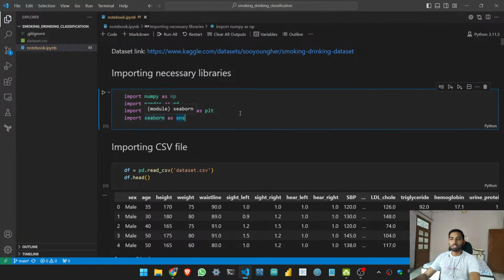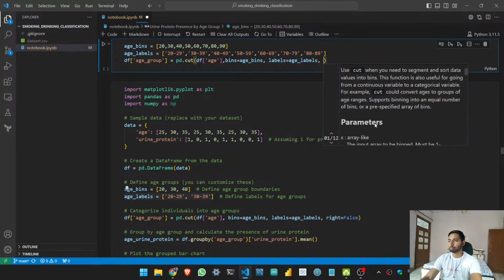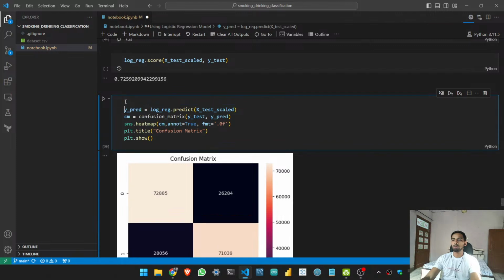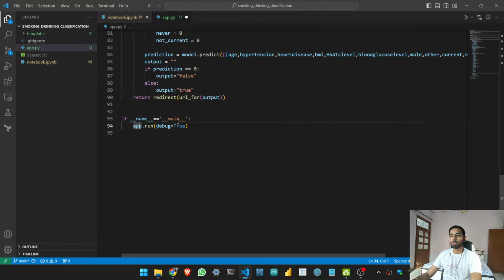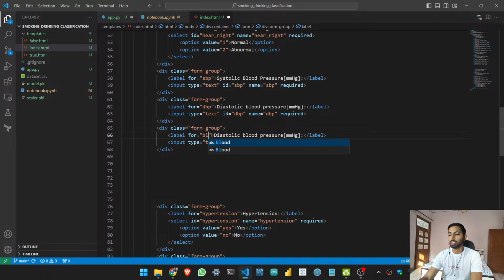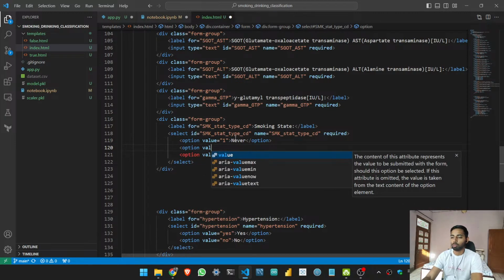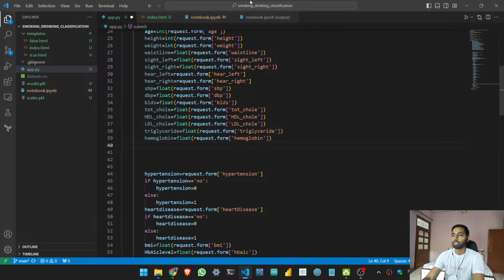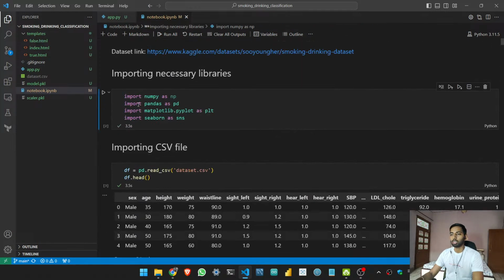Day 7 End To End Data Science Project Implementation- Data Cleaning, EDA, FE, FS, Model Training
In this live stream, We will work on End To End Smoking Drinking Classification Project.